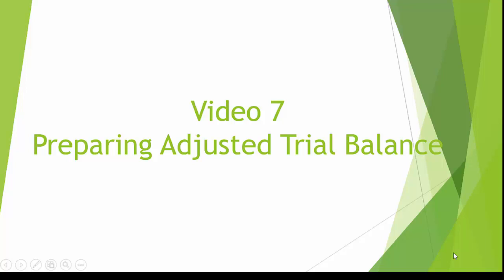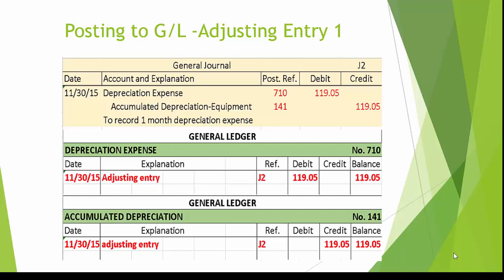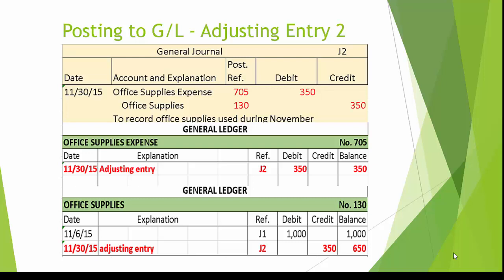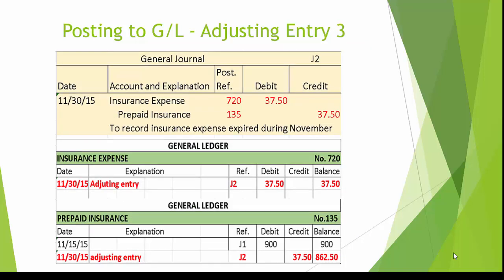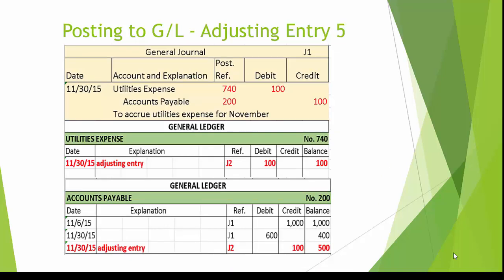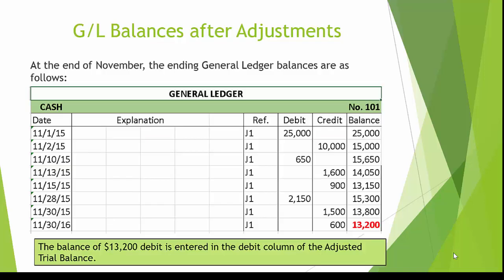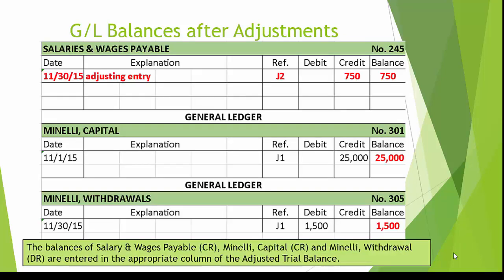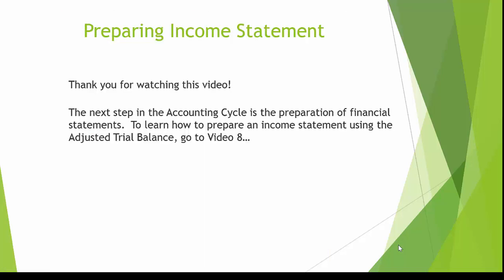Video 7- Preparing Adjusted Trial Balance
This video illustrates how to prepare an Adjusted Trial Balance

Table of Contents:

00:00 - Video 7 Preparing Adjusted Trial Balance
00:06 - Preparing an Adjusted Trial Balance
00:38 -  Trial Balance before Adjustments
00:43 - Posting to G/L -Adjusting Entry 1
02:13 - Posting to G/L - Adjusting Entry 2
03:49 - Posting to G/L - Adjusting Entry 4
04:27 - Posting to G/L - Adjusting Entry 5
04:59 - Posting to G/L - Adjusting Entry 6
05:36 -  G/L Balances after Adjustments
05:59 - G/L Balances after Adjustments
06:16 - G/L Balances after Adjustments
06:34 - G/L Balances after Adjustments
06:53 - G/L Balances after Adjustments
07:29 - Completed Adjusted Trial Balance
07:36 - Preparing Income Statement